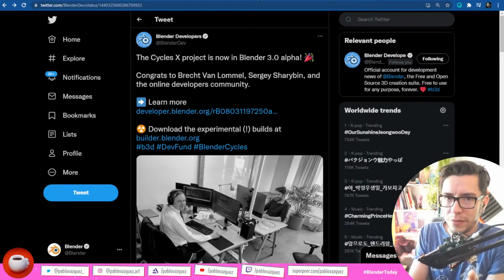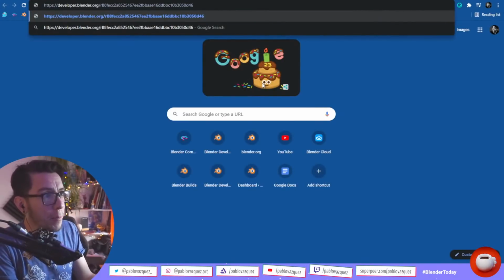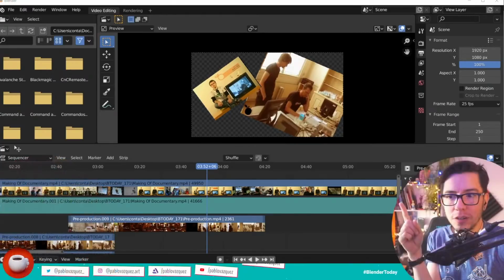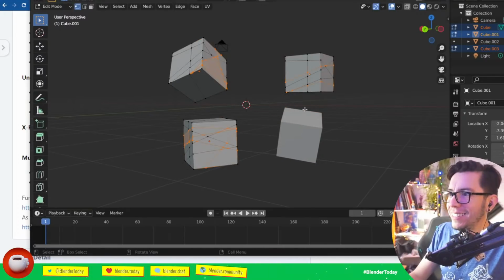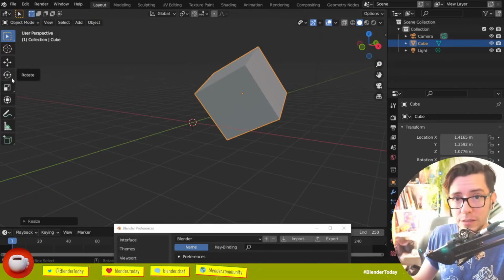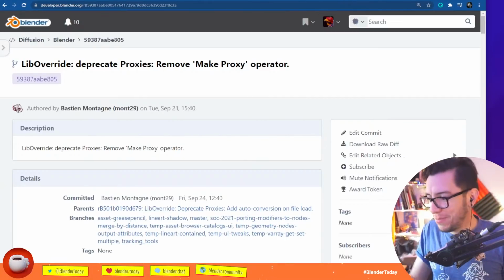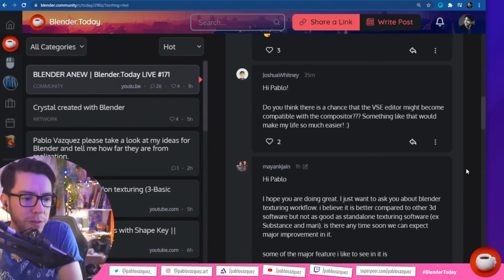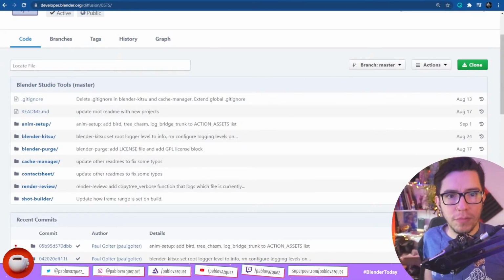BLENDER ANEW | Blender.Today LIVE #171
CYCLES
Cycles: merge of cycles-x branch, a major update to the renderer